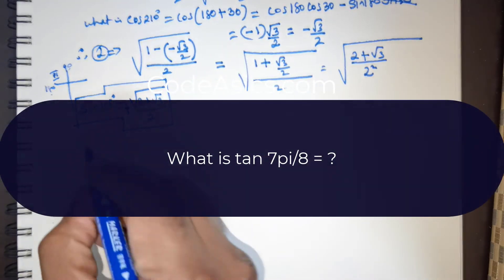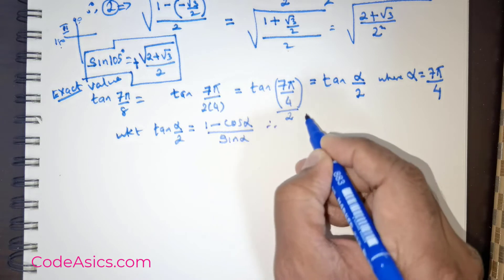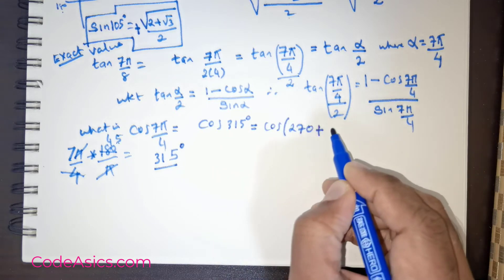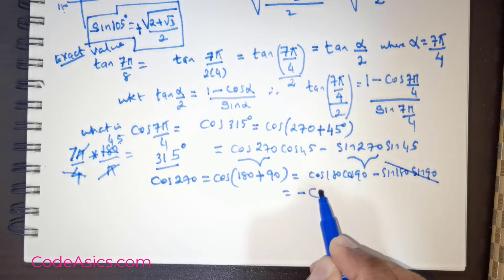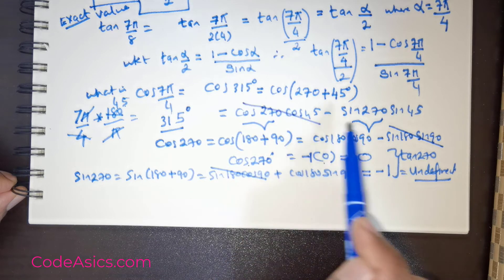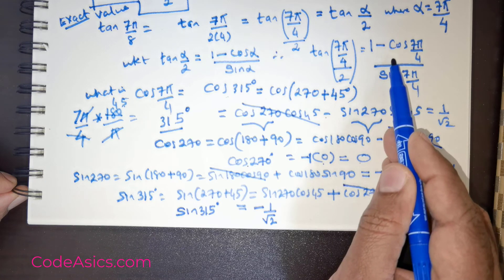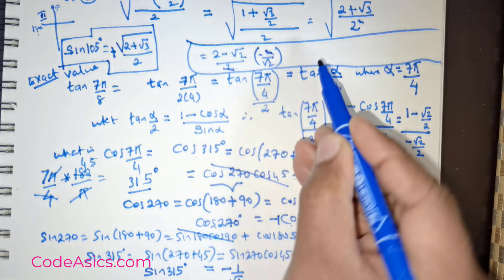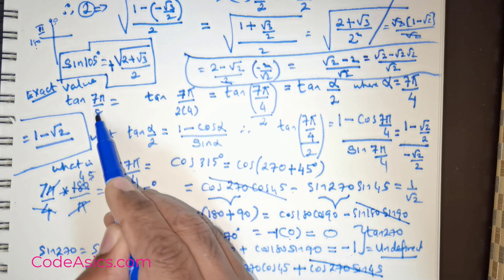what is tan(7pi/8)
These small lessons are curtain raiser for the coming 9 hour long course on trigonometry. This course can be used by anybody and anyone, especially those aspiring to give University |Competitive Exams